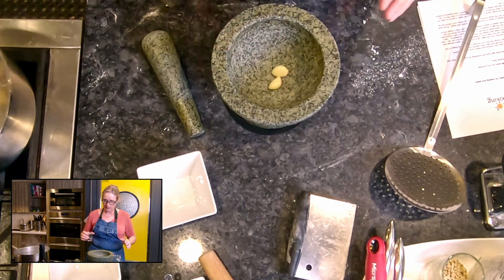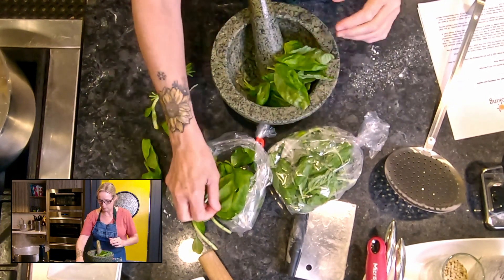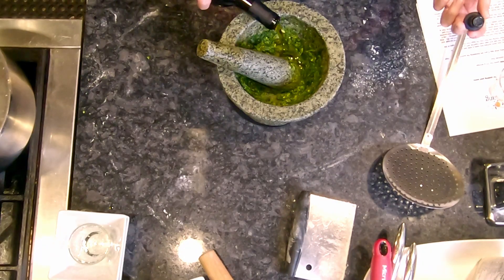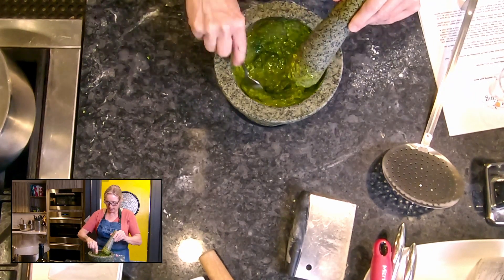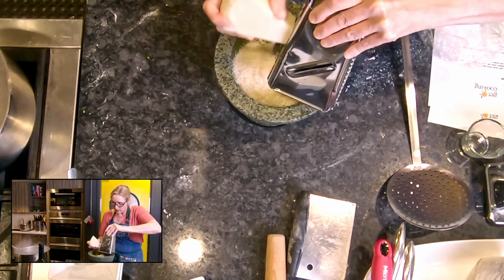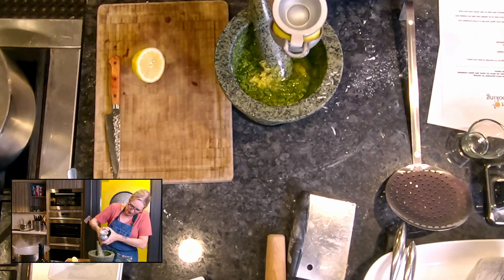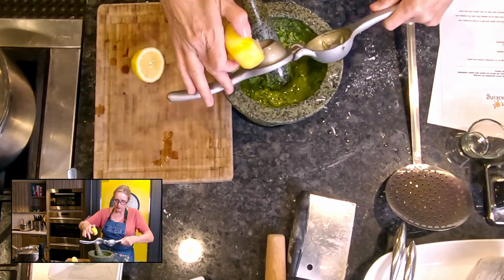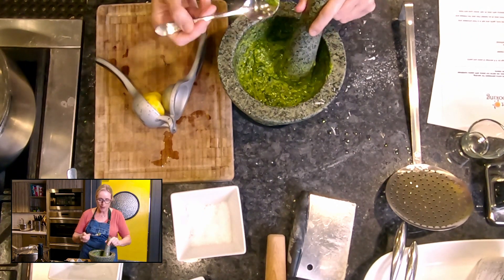How to Make a Homemade Pesto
Learn how to make a pesto the old fashioned way! With Chef Kathryn Joel.

This how to video on kitchen skills is an excerpt from the recording of a live and interactive online cooking class at Get Cooking.